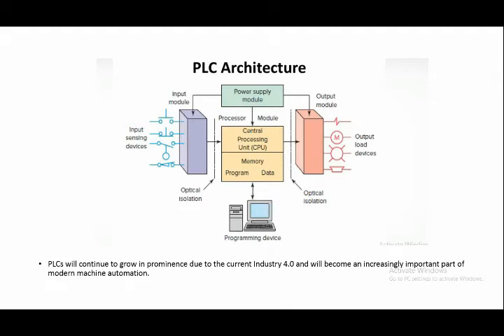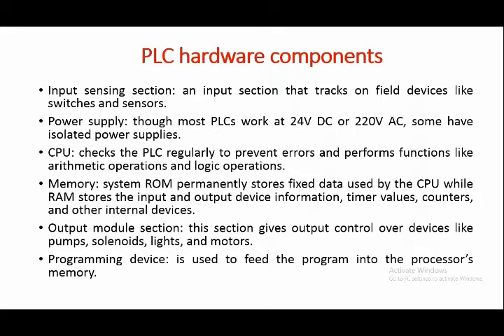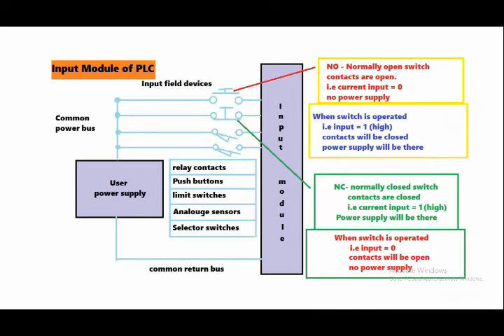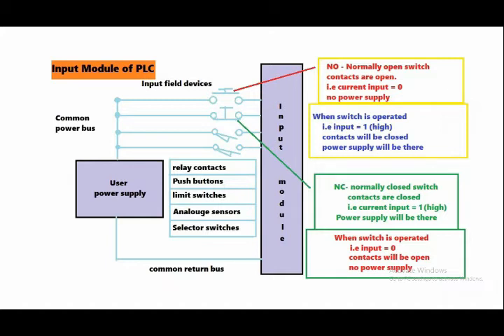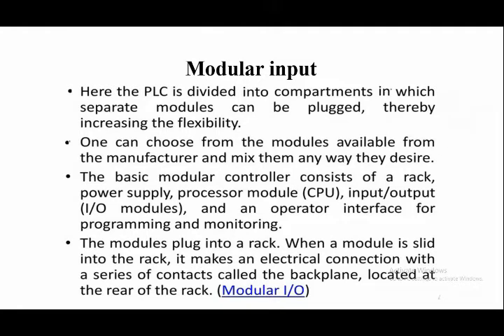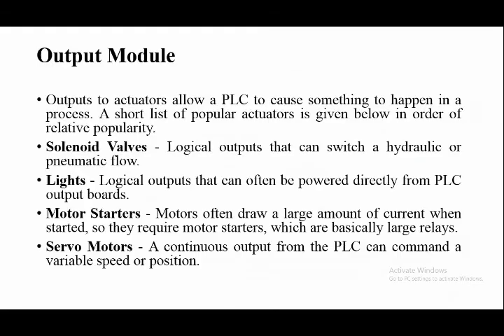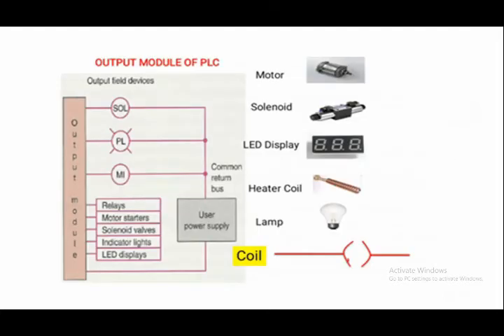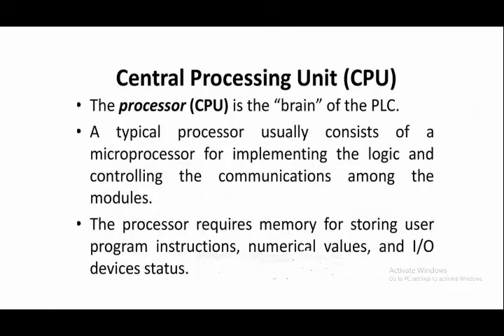Architecture of Programable Logic Control (PLC)-Mechatronics Unit 4.1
I am Professor Yuvraj Chaudhary in Mechanical Engineering Department, and I will be teaching the unit Programmable Logic Control(PLC) under the subject Mechatronics.